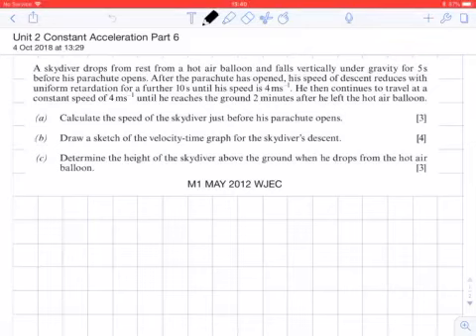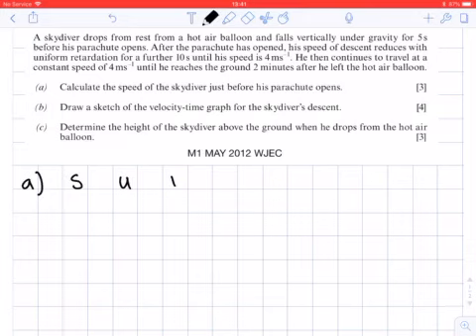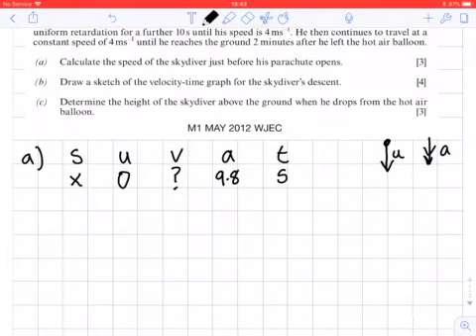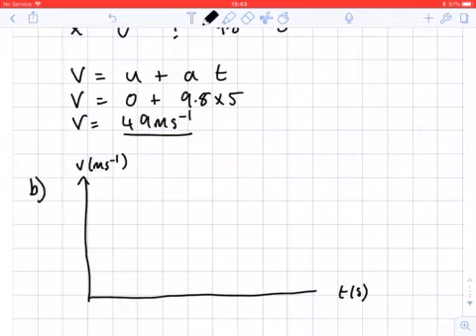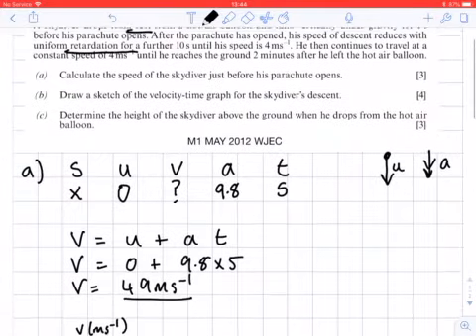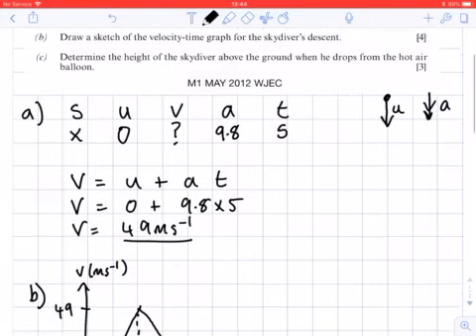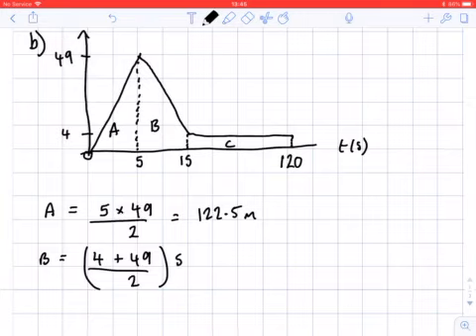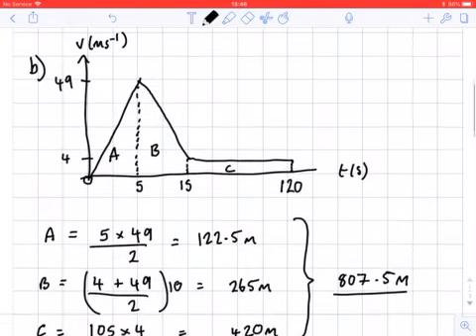Unit 2 Constant Acceleration Part 6